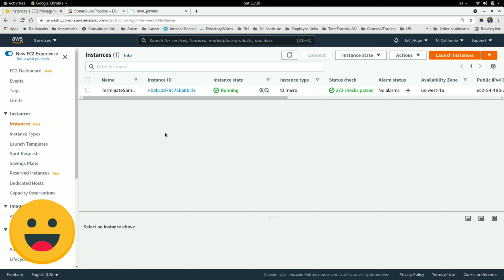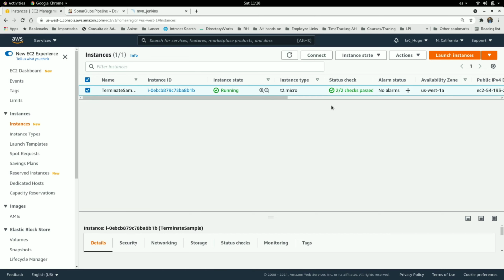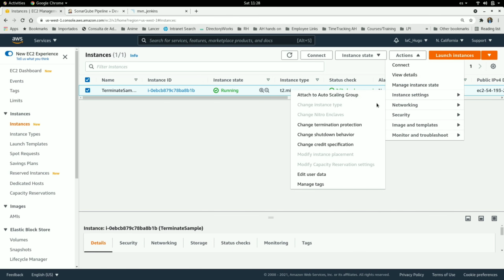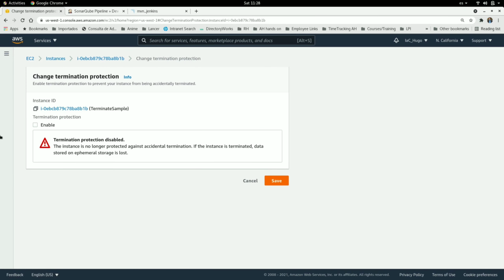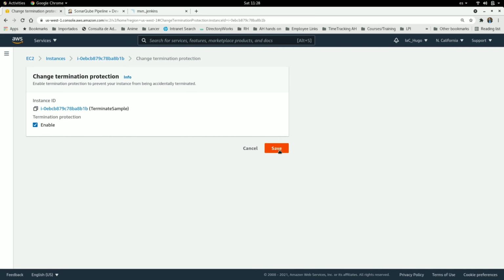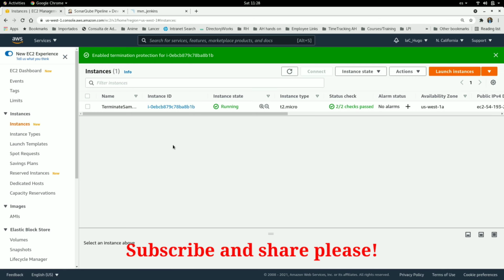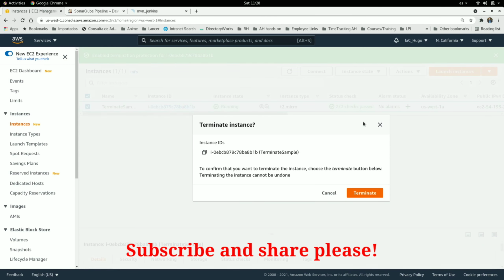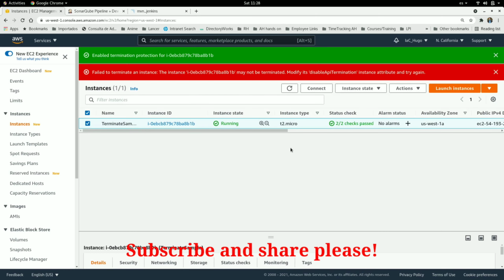AWS Services | 🚓 Configure TERMINATION PROTECTION for EC2 🚓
AWS Expert Path

Hi All,
In this video we will see how to protect EC2's against unwanted termination. This is especially helpful to protect you production environment, as you don't want to terminate instances by mistake.

Please visit all channel's playlist where you will find free tutorials (English and Spanish) for Jenkins, Docker, Terraform, AWS, Bash, Ansible and more